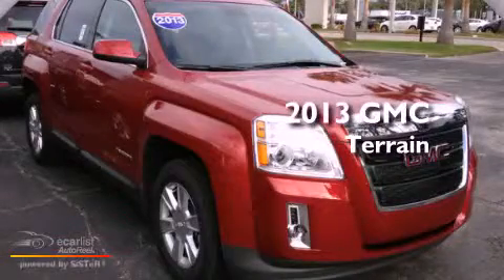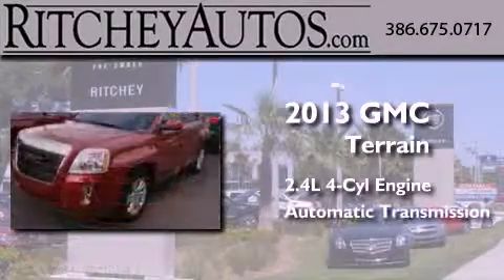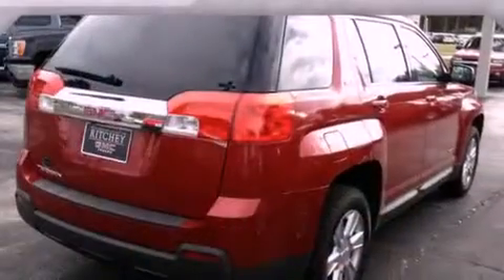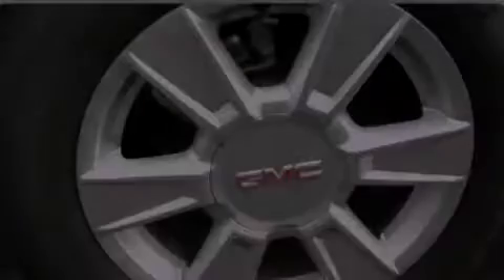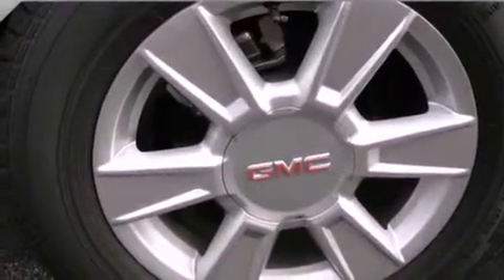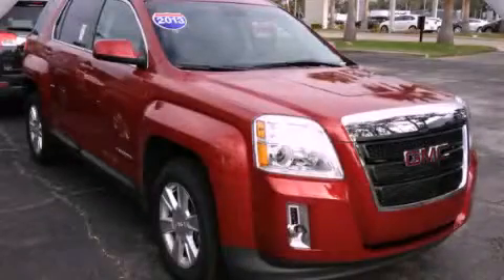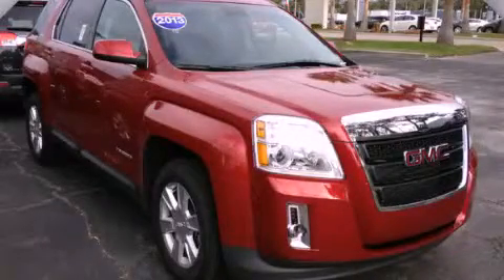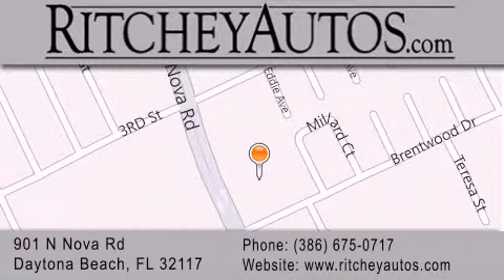2013 GMC Terrain Daytona Beach FL 32117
Year : 2013
 Make : GMC
 Model : Terrain
 Engine : 2.4L DOHC 4-cylinder SIDI (Spark Ignition Direct Injection)
 Trans . : Automatic
 Exterior : Red
 Miles : 262
 Interior : Black